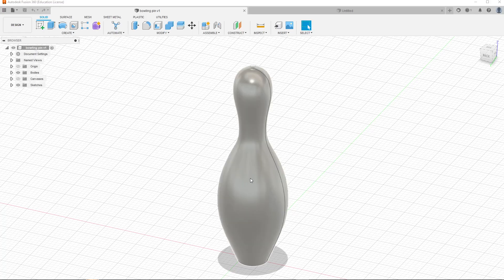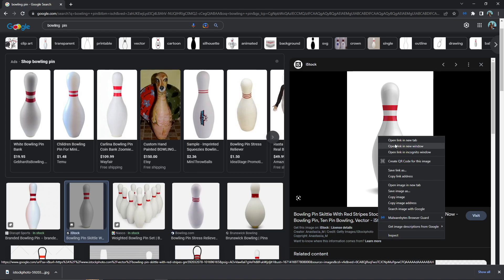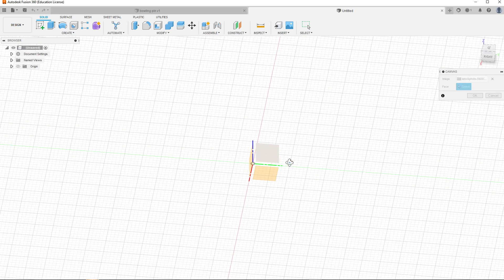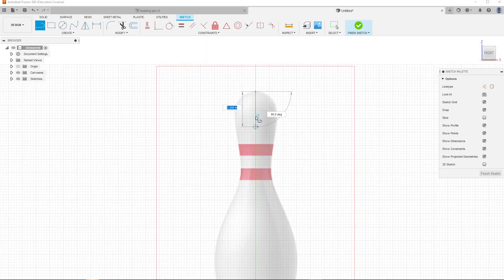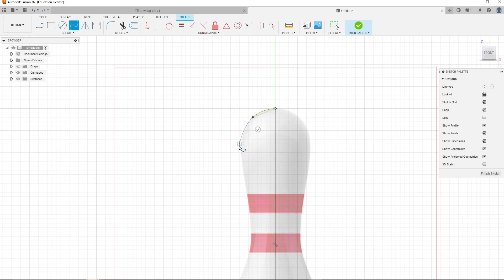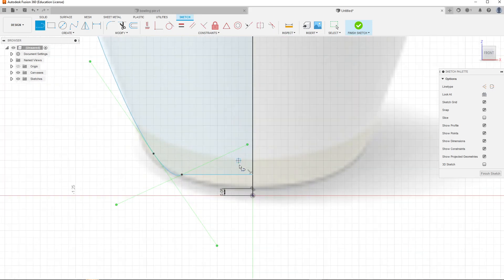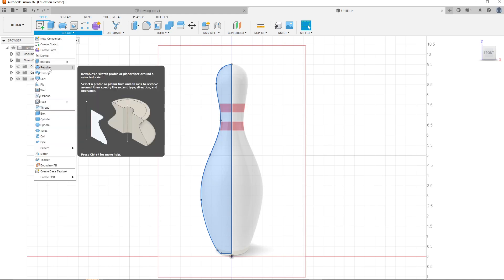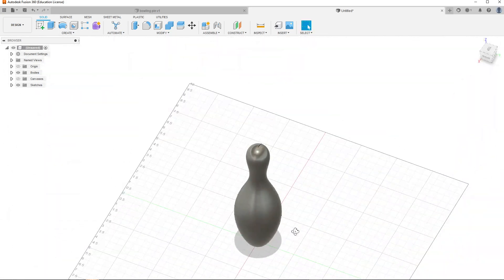How to make a bowling pin in Fusion 360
I made this to show one of my friends how to make such a simple model lmao. Hope you guys enjoyed it!

Ian, you're an idiot.